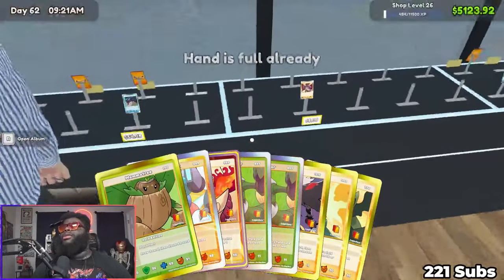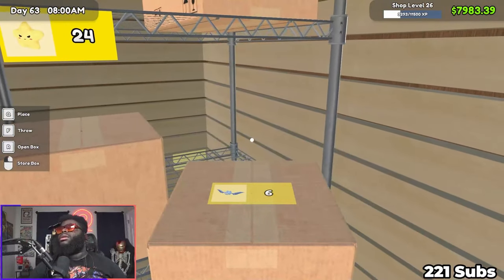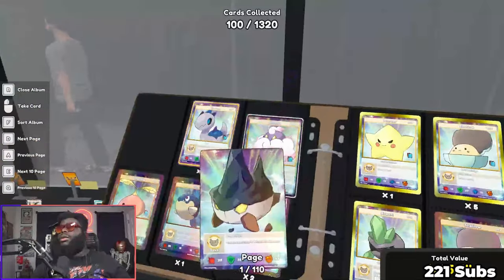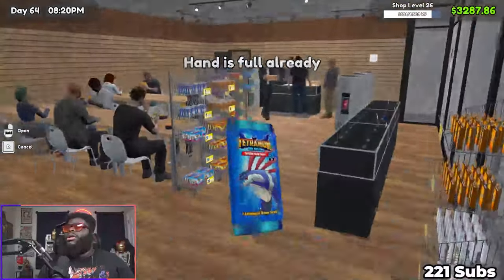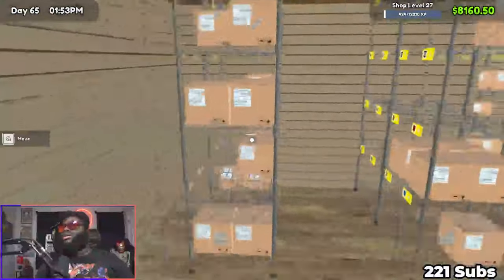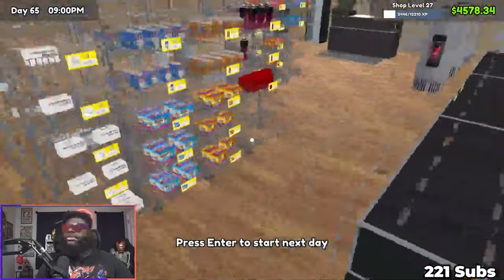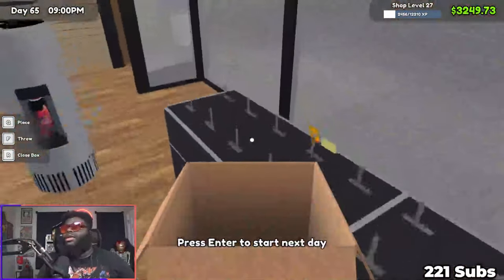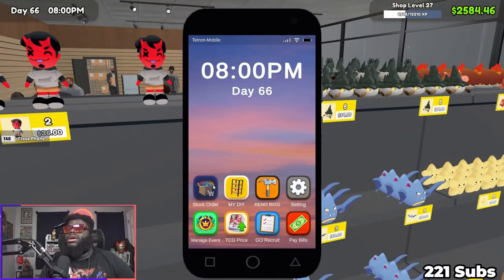I QUIT MY JOB TO START A TCG CARD SHOP | Day 8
No way this could ever go sideways.

Time Stamps
00:00:00 INTRO
00:00:10 GAMEPLAY